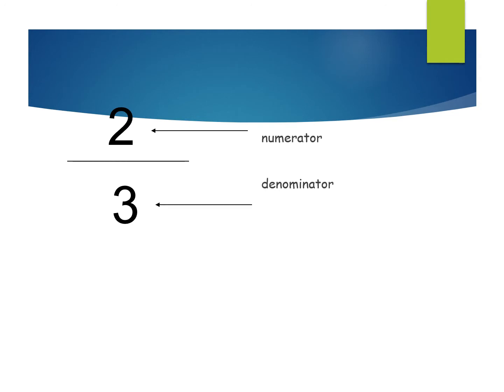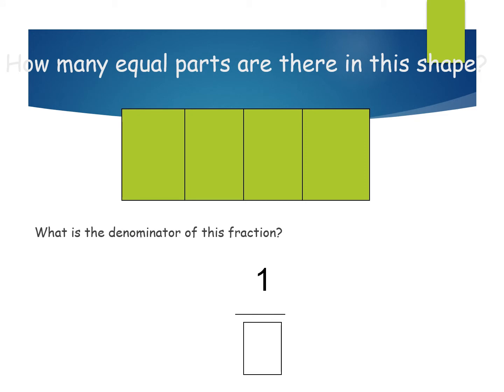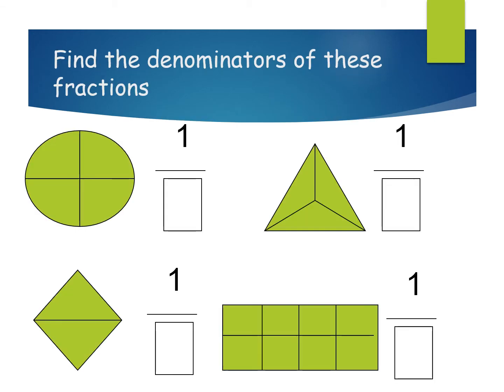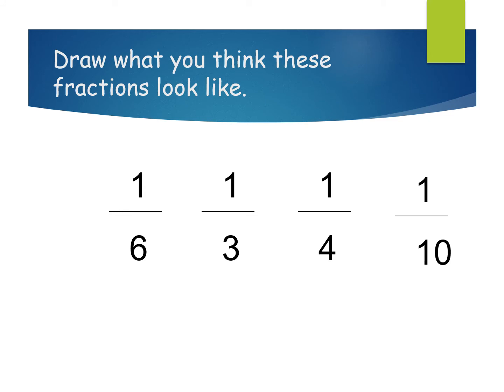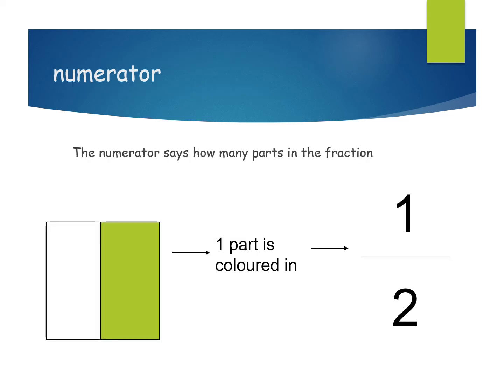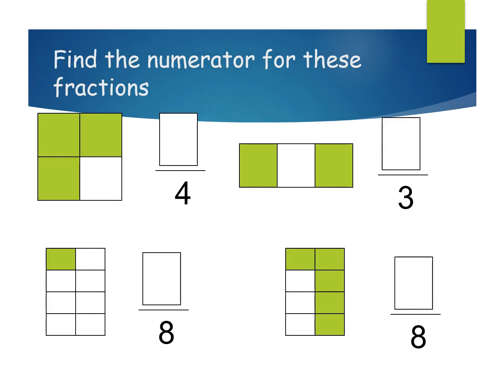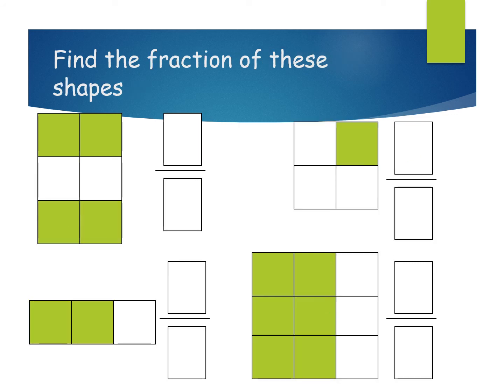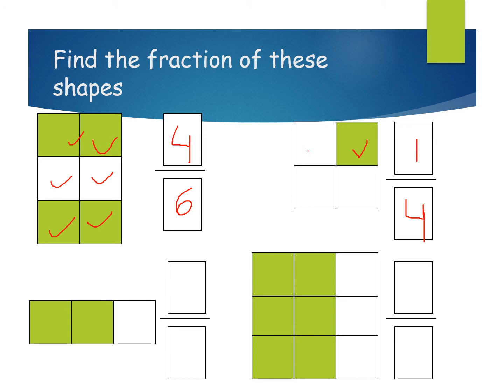Vidyananda School | Maths | FRACTIONS | Grade 2 and 3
A video on Maths for the underprivileged children by our teacher.
The governance structure has a 7-member Governing Body with 3 Trustees one of whom is full time working voluntarily as Managing Trustee. There is a full time CTO handling the overall academics and daily operations.

1. Vidyananda School :. Vidyananda School is a regular school program that runs classes at age appropriate levels from KG to Grade 12. Here we believe in nourishing the roots through a strong primary and basic education. The primary curriculum is as prescribed by NCERT.
2. Pratisthan Learning Center : Pratishthan Learning Center is for those students who have fractured education, enables them to complete from Grade 6th to Grade 10th in 3 years, so that they can complete their 10th Grade in the right age.
3. Aarogya Wellness : Aarogya Wellness is a healthcare program that provides free food & medical access to students. We have twice a week free OPD that takes care of primary/secondary healthcare and invasive surgeries. Over 6000 cases have been treated so far, including 2 heart surgeries.
4. Jeevika : Jeevika is the In-House Skill Development Program which provides skilling opportunities for wide base of educational levels. The courses involved in Jeevika are- Banking & Financial Services, Electronics & IT hardware industry, Healthcare Services, IT & ITes, Transportation and Logistics, Retail, Telecommunications and Tourism & Hospitality.
5. Sahyog : Sahyog is an outreach program that provides infrastructure development & academic support to government schools and other non- profit schools. So far one government school with 110 students has been benefited.